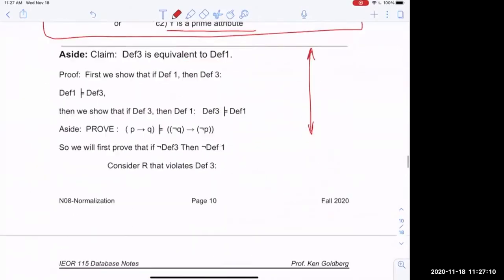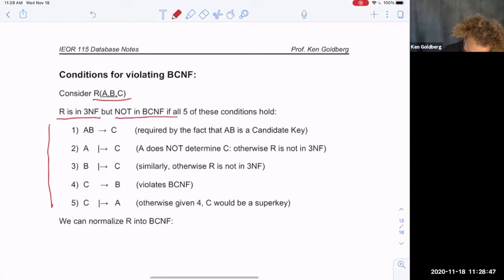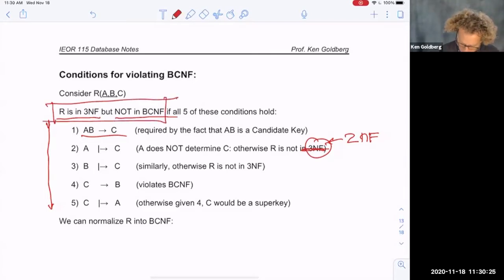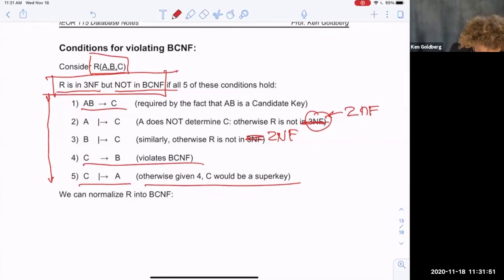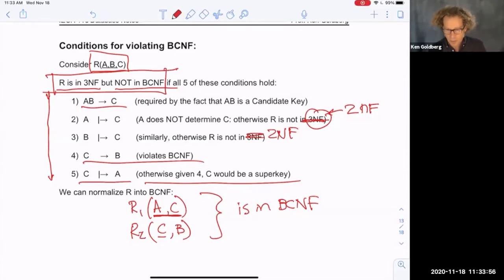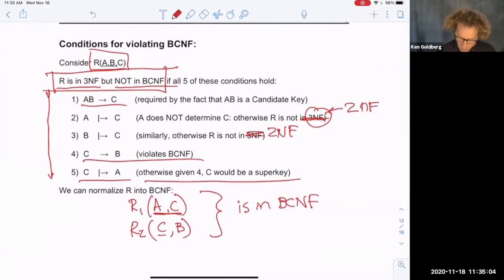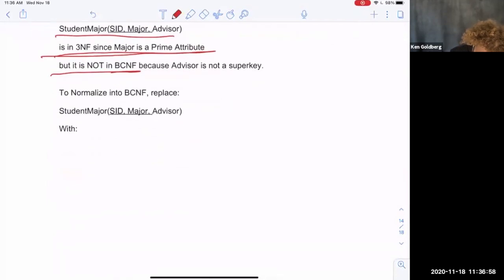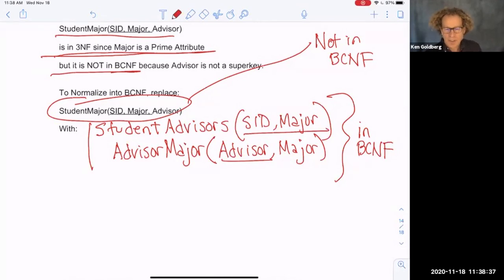Class Lecture-21 - Part 02 - IEOR115 F20 - Boyce Codd Normal Form BCNF -